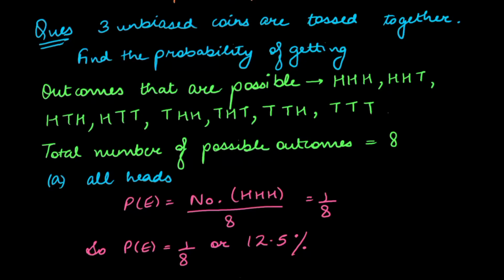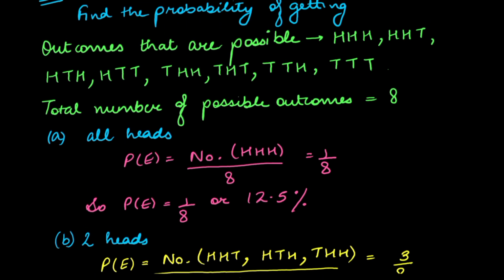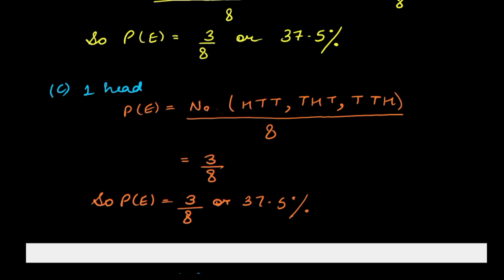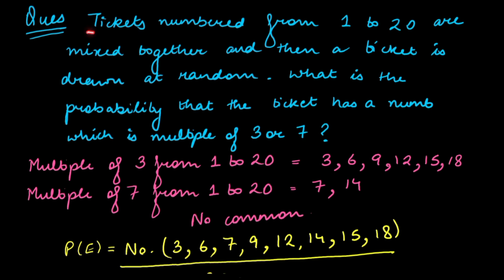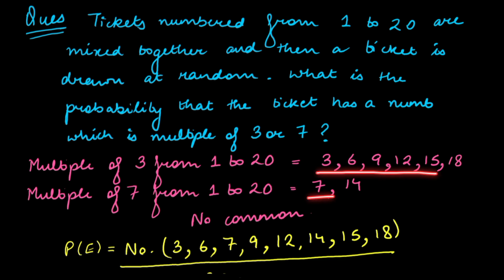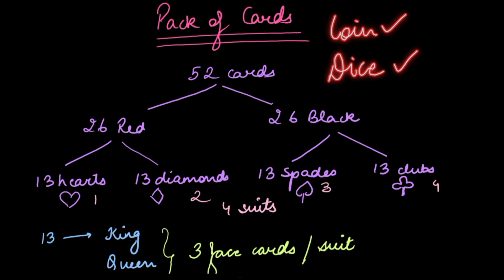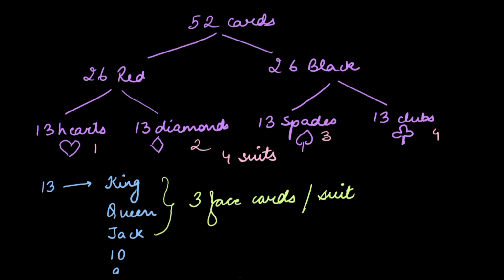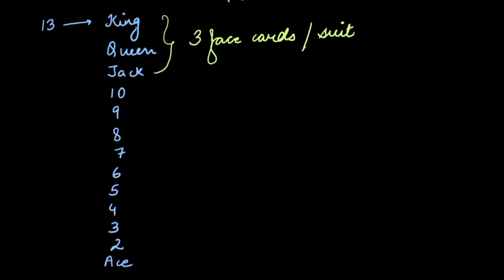Probability part 3